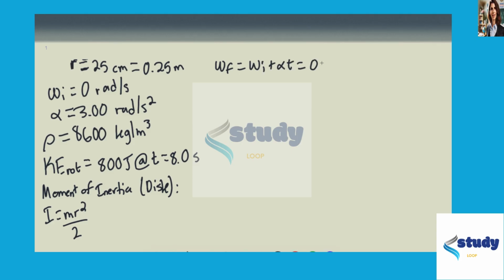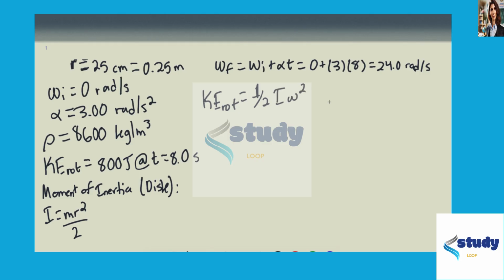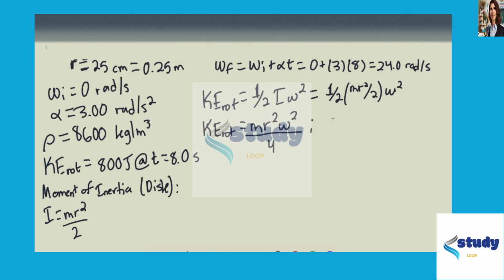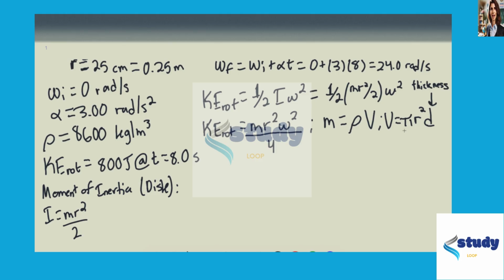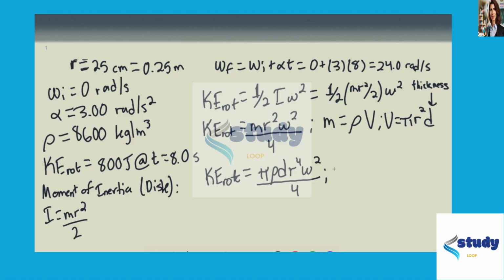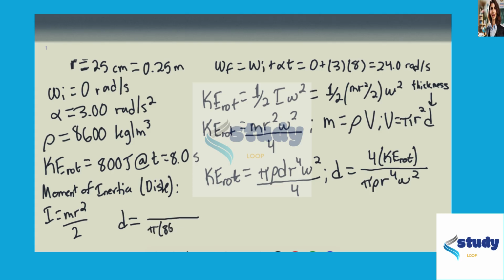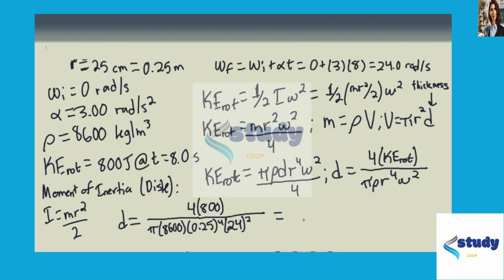You are designing a rotating metal flywheel that will be used to store energy The flywheel is to be